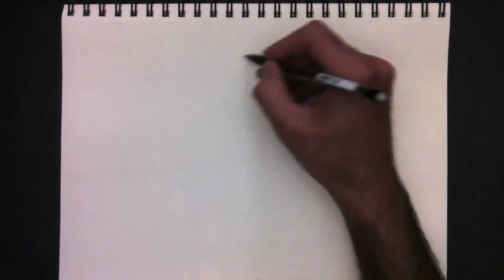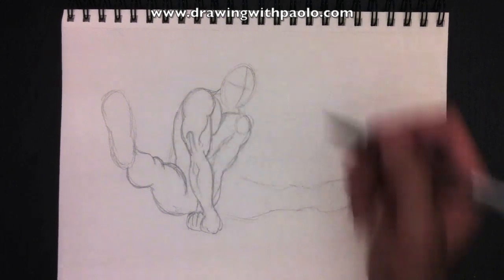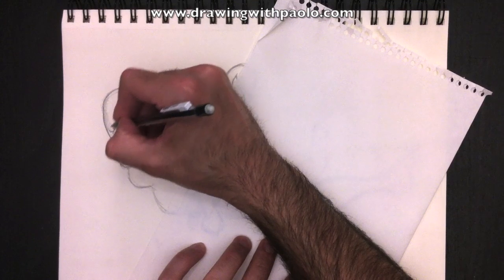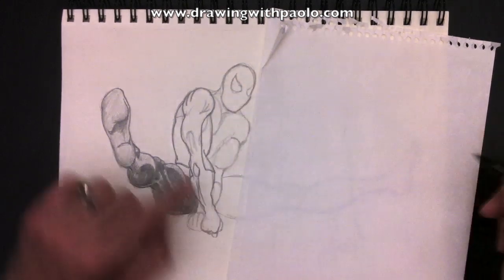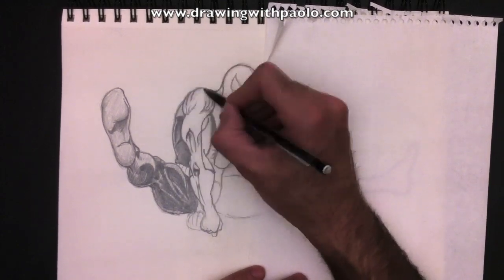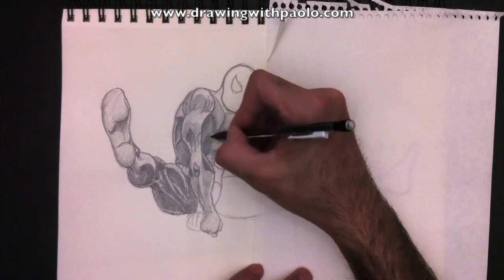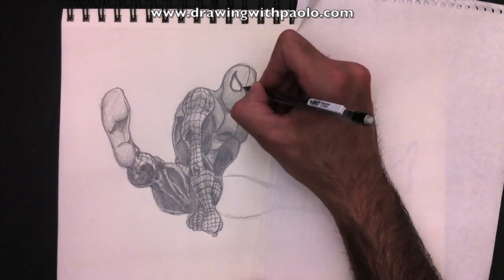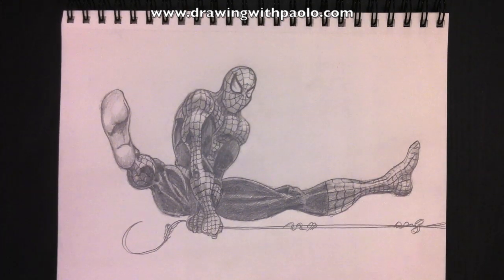Dessiner Spiderman - Drawing Spiderman - Paolo Morrone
Enseigner aux enfants de tous âges comment dessiner Spiderman !
Teaching kids of all ages how to draw Spiderman!